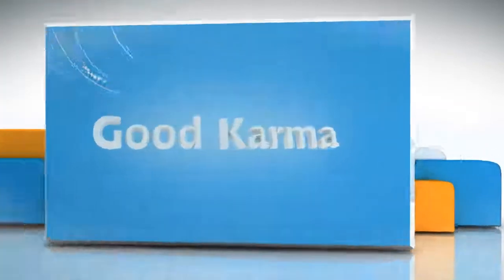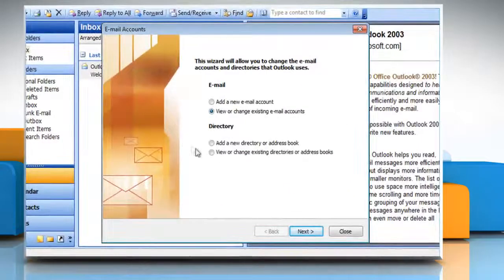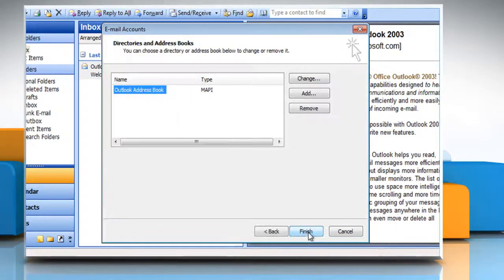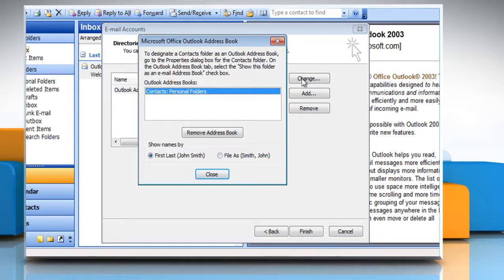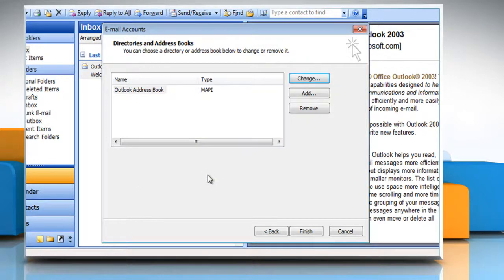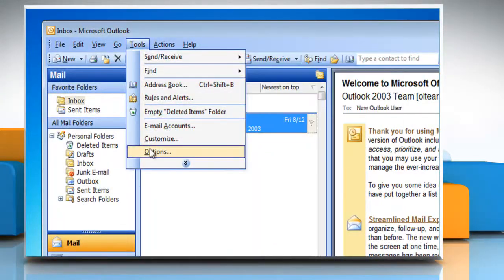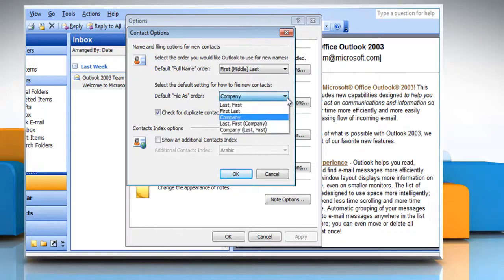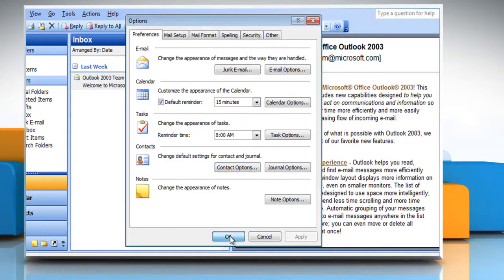Microsoft® Outlook 2003: How to display the contacts list in Windows® 7?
Require help to display the Contacts list in Microsoft® Outlook 2003 on a Windows® 7-based PC? Call iYogi® Certified Technicians at 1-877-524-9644 and get instant tech support to perform various tasks on Windows® operating system.